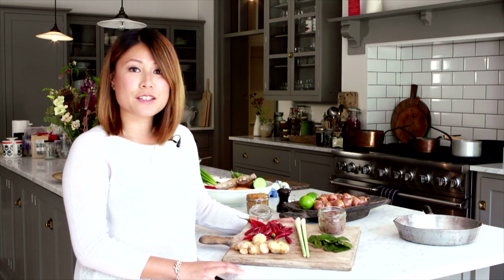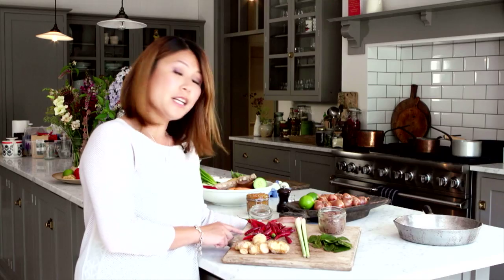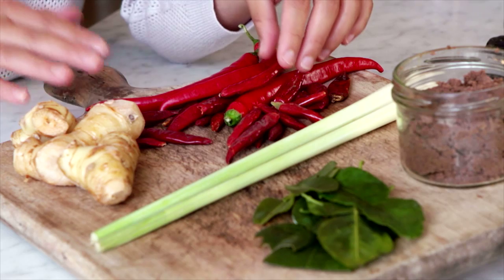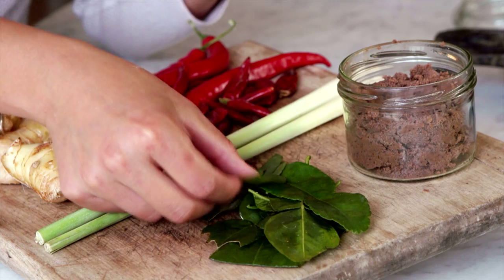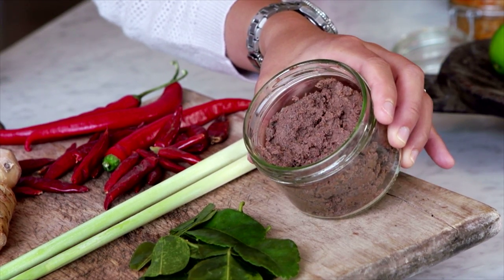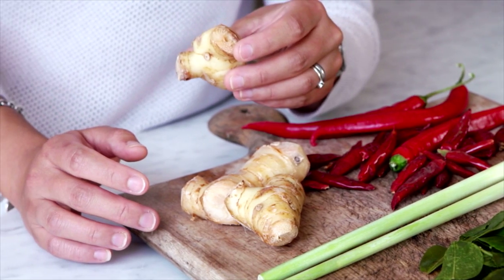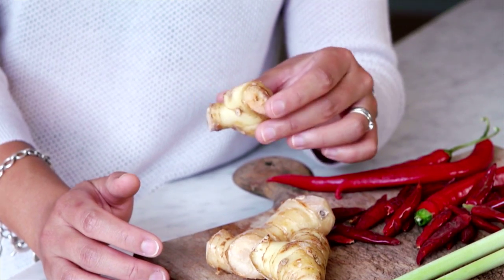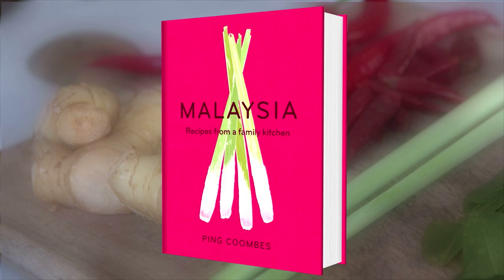Ping Coombes: Top 5 Ingredients for Malaysian Cooking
MasterChef 2014 winner Ping Coombes explains the 5 key ingredients for creating delicious Malaysian dishes.

Ping's first cookbook, MALAYSIA: RECIPES FROM A FAMILY KITCHEN is out now.